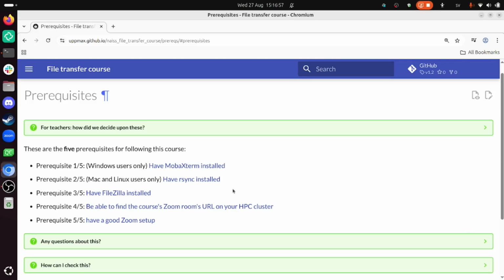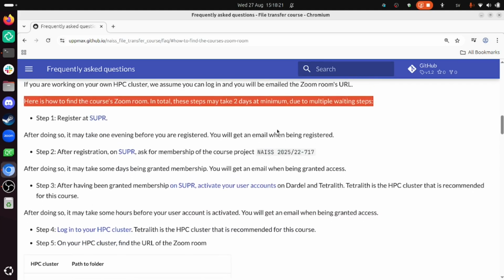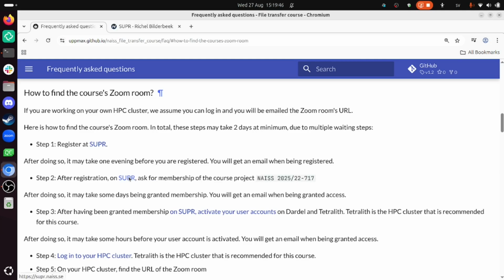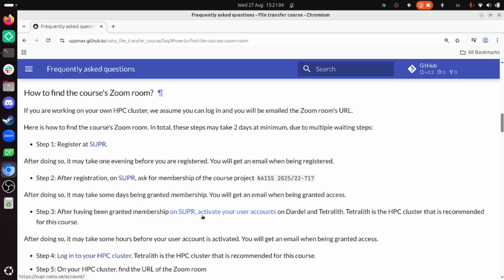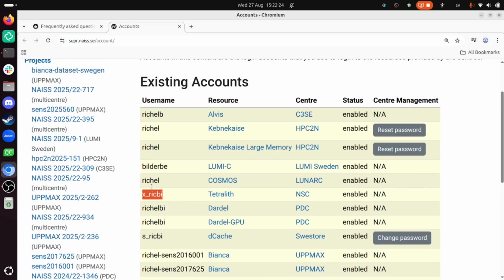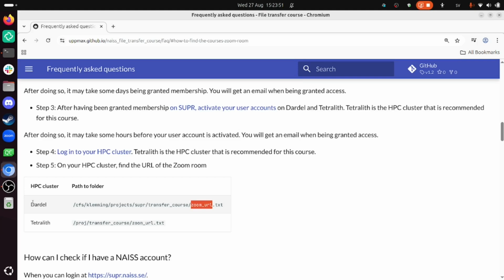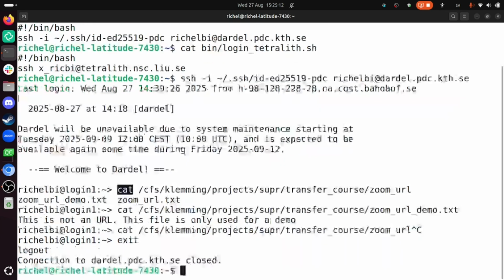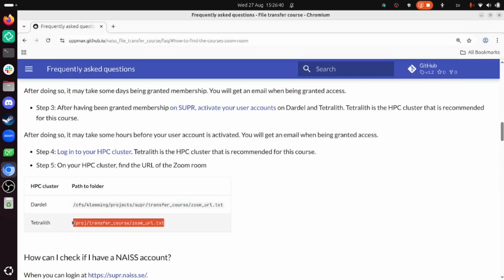NAISS File Transfer course: How to find the course's Zoom room?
This video shows how to find the course's Zoom room, for the NAISS File Transfer course, following the course material